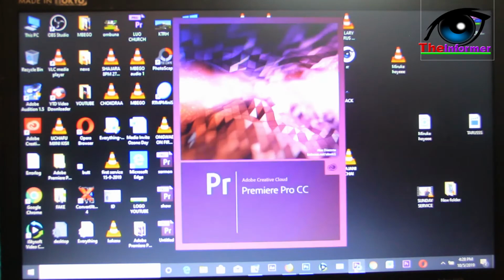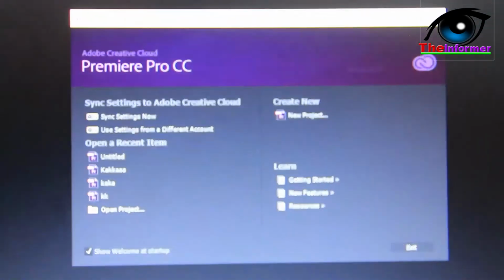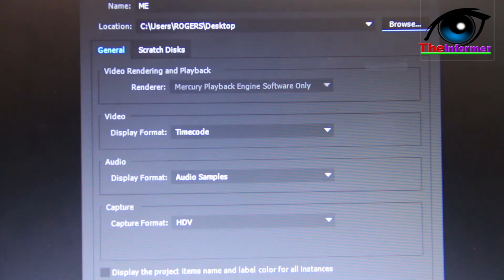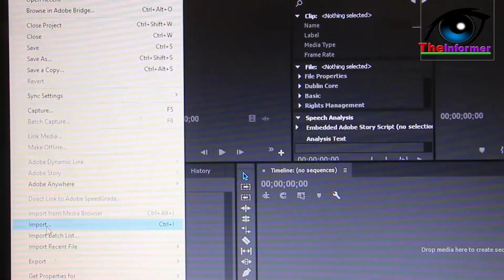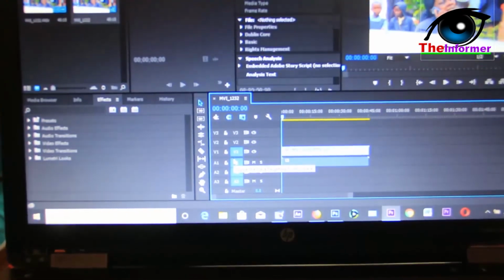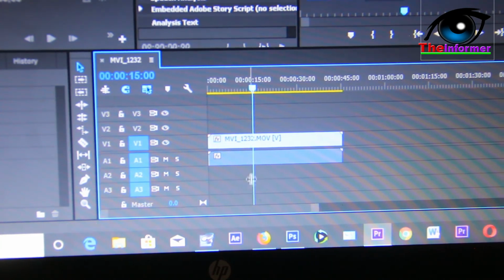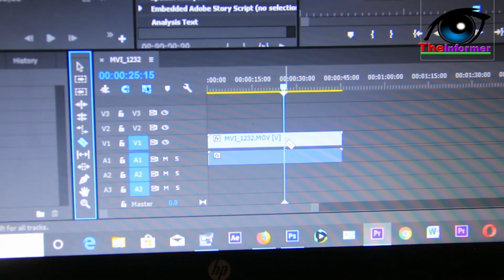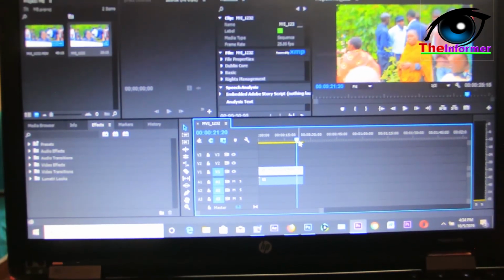Cutting a video using Premier pro in 5Minutes